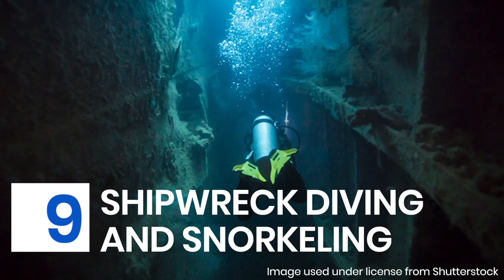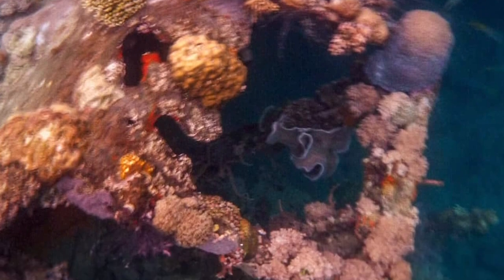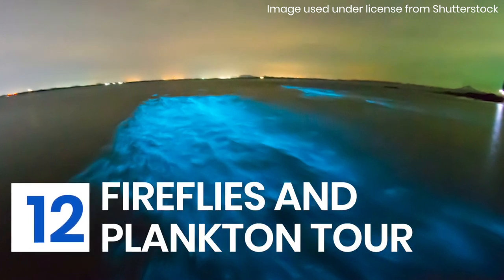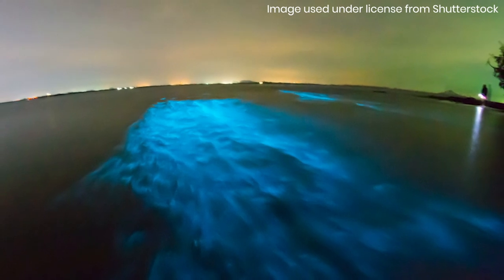Top 12 Things to Do in CORON, Palawan (ENGLISH) • Travel Guide (PART 2) • The Poor Traveler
WHERE WE STAYED: TreeTop Suites

[ENGLISH] When we think of Coron, the first thing that comes to mind are the towering karst cliffs that cloister pristine lagoons and lakes. But what really sets Coron apart from similar island hopping destinations is the sheer diversity of what it has to offer. Coron has a wide array of tourist spots— from lustrous lagoons to beautiful beaches to unforgettable dive sites. They even have a saltwater hot springs and, believe it or not, an African safari.

In this video, we’re listing down some of the best things to do and places to visit in Captivating Coron!

This video was shot before the COVID-19 pandemic. Now may not be a good time to travel but it's always a great time to plan a trip! But note that costs, hours and availability might have changed due to the pandemic, so contact the respective establishment directly for more updated info.

Travel Guides for Filipino / Pinoy Budget Travelers!